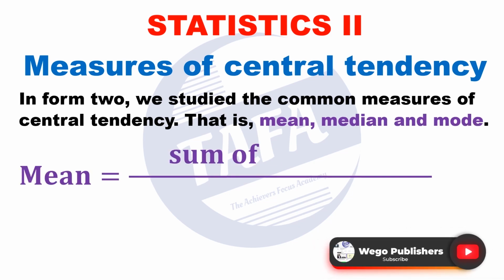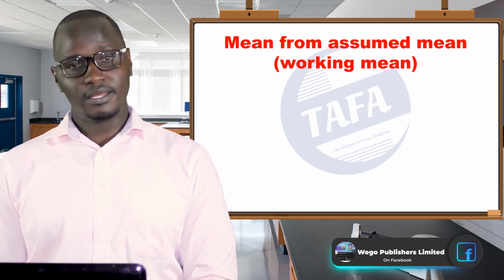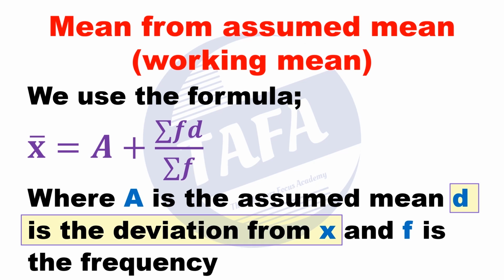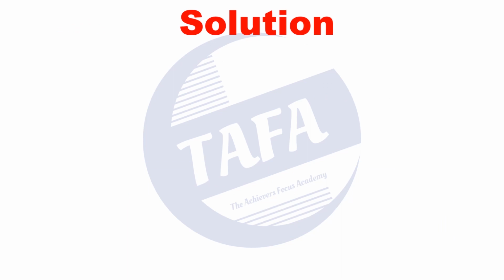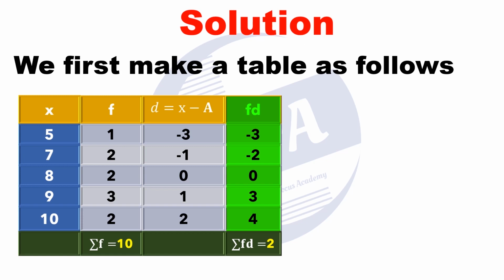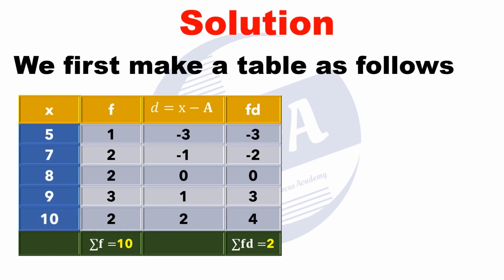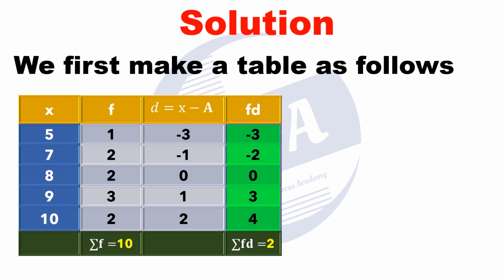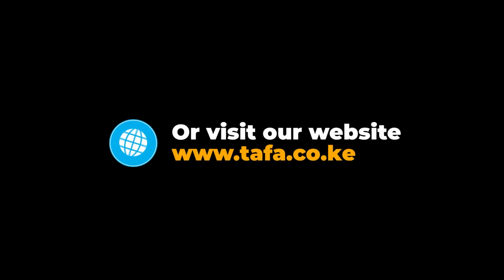FORM 4 MATHEMATICS - STATISTICS 2 - THE ACHIEVERS FOCUS ACADEMY (TAFA)